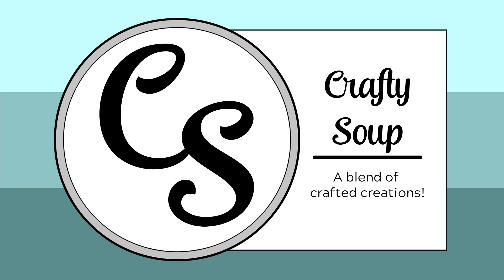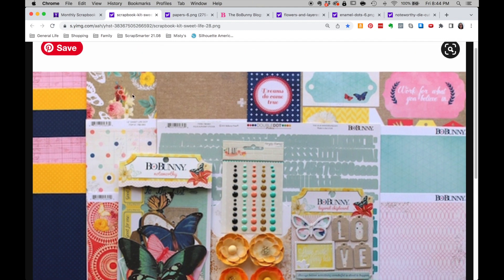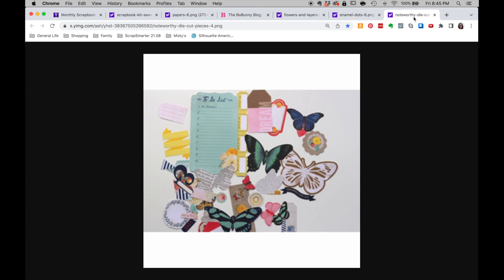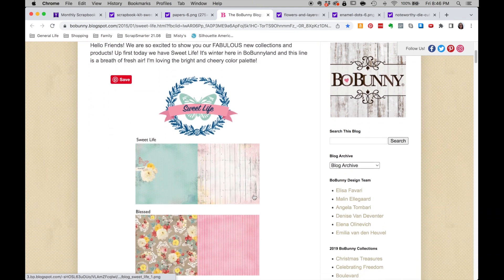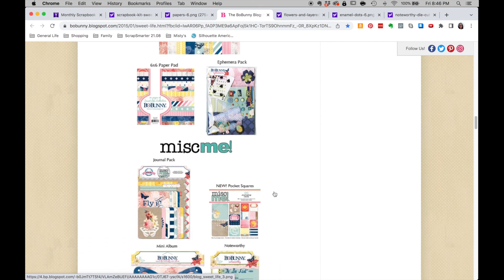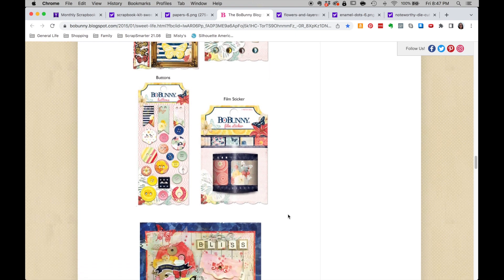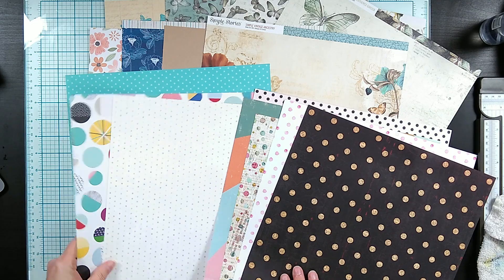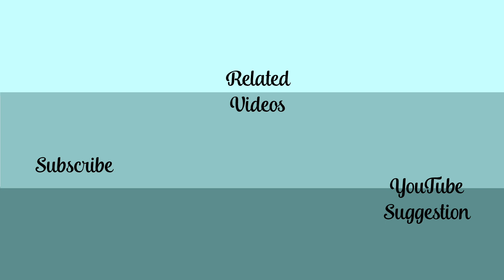Scrapbook Kit building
_____EPISODE 314_____
The Counterfeit Kit Challenge offers inspiration images for you to shop your stash and build your own paper crafting kit. This month I was inspired by a romantic feel with pops of kraft and black.

_____LINKS MENTIONED_____

CKC is a totally free group to participate in for scrappy inspiration!!

Have fun kit building and don't forget to show off your stuff over on the CKC Facebook group, or tag us on Instagram @counterfeitkitchallenge or use counterfeitkitchallenge.

_____FIND ME_____
Craftysoup.com